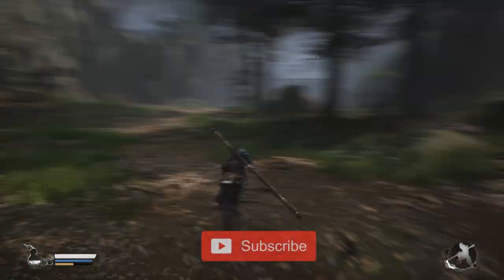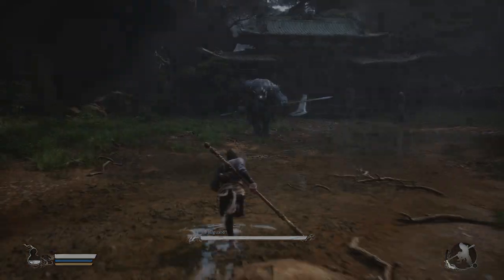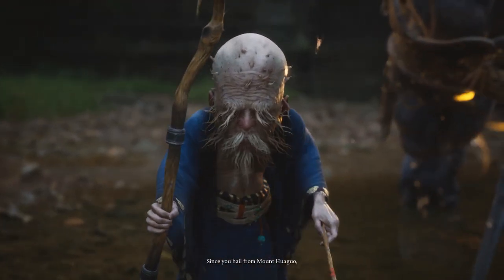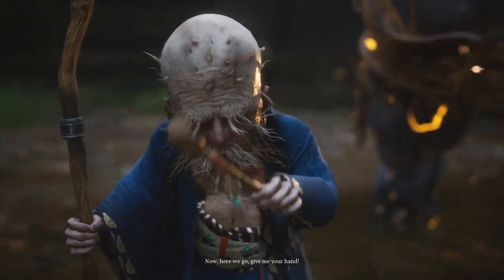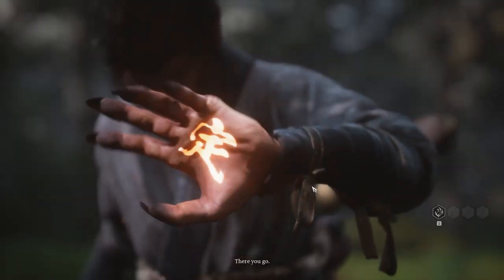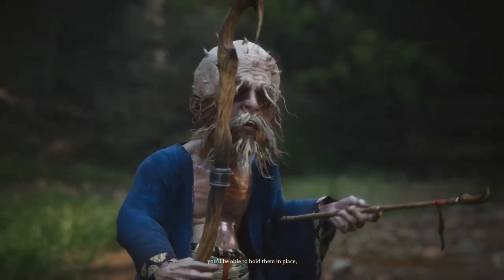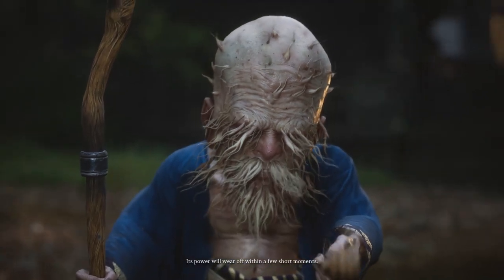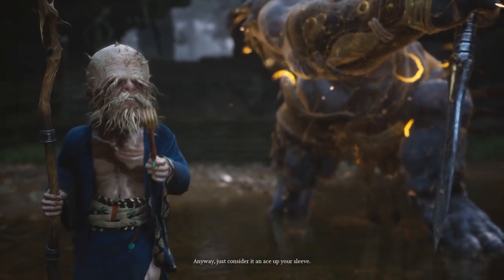Bullguard Boss Fight - Join Me as I Take Down My First Boss in Black Myth WuKong!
Watch as I take on the Bullguard Boss Fight in Black Myth WuKong and defeat my very first WuKong boss! blackmythwukong 🔥

Creative Commons 🎉

The Bullguard presents itself as a slow and clumsy enemy, intended to train you in the art of dodging. Its polearm attacks are easily anticipated, allowing you to practice your dodging with confidence. When you reach the midpoint of the encounter, a cutscene will trigger, unlocking the Immobilise Spell. This new tool will further simplify the battle, making it a breeze to overcome.

Hashtags 🎯